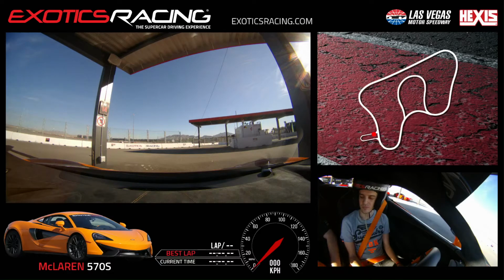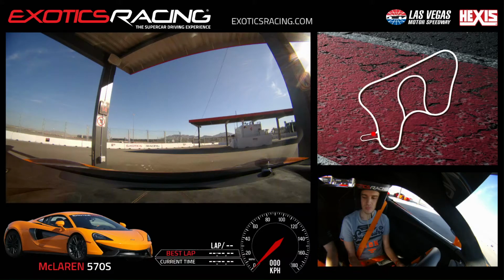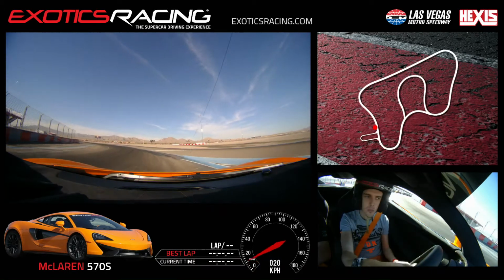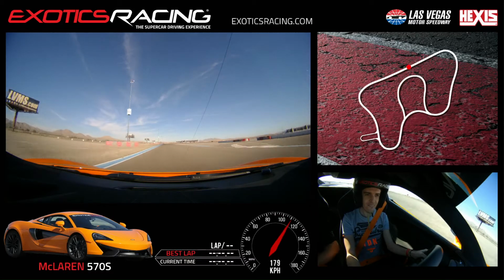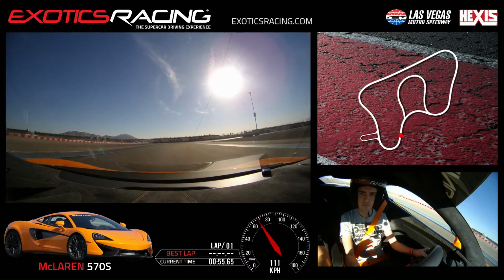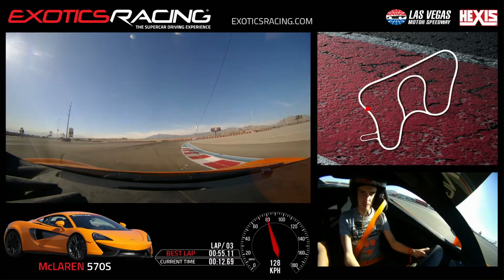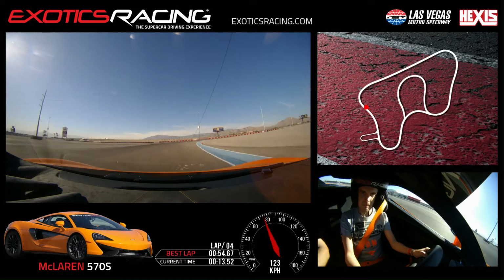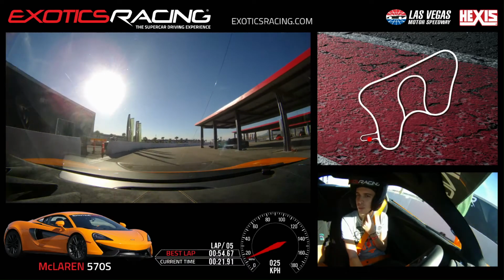Pierre Preville Jr driving a McLaren 570S at Exotics Racing Las Vegas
02/05/2018